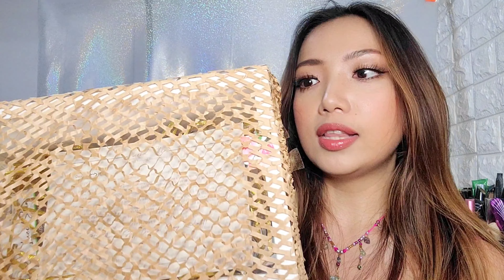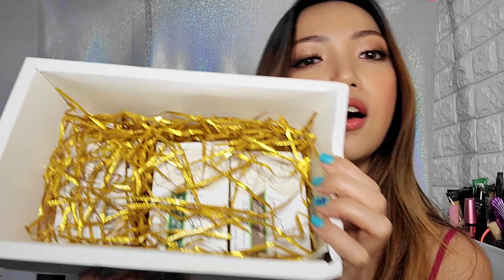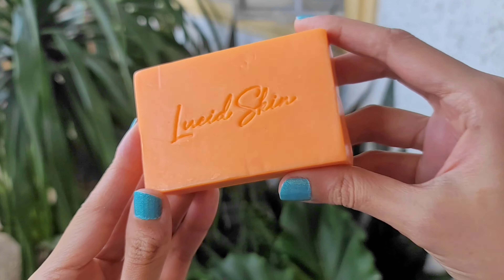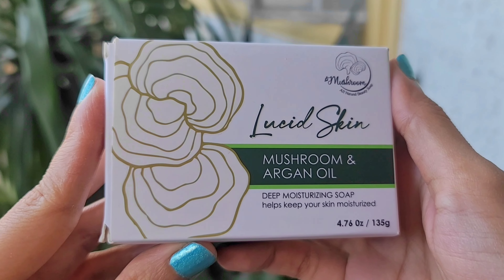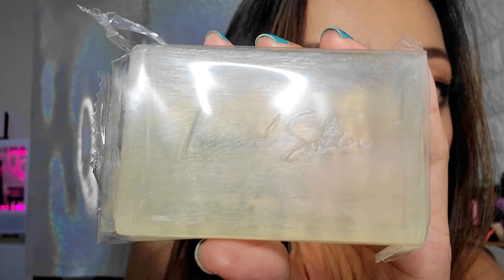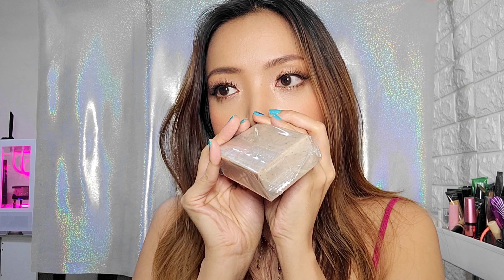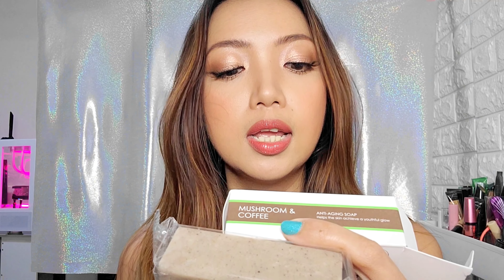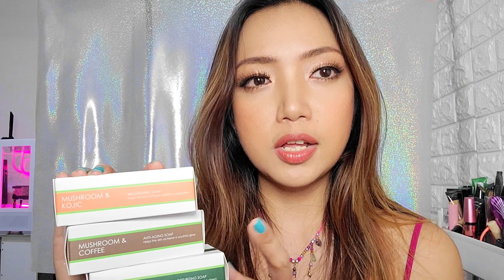LUCID SKIN MUSHROOM SOAPS! | ARGAN OIL, COFFEE AND KOJIC SOAPS 💯